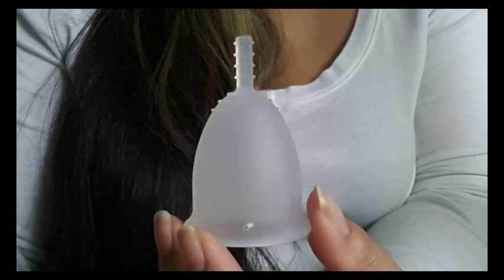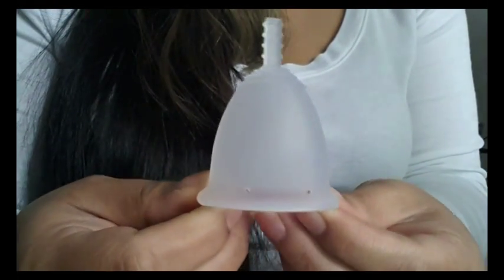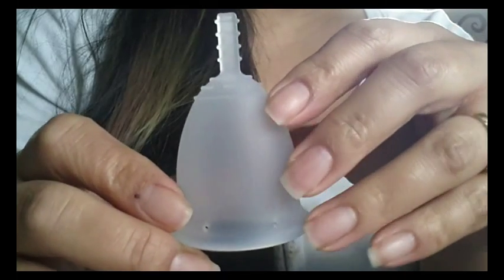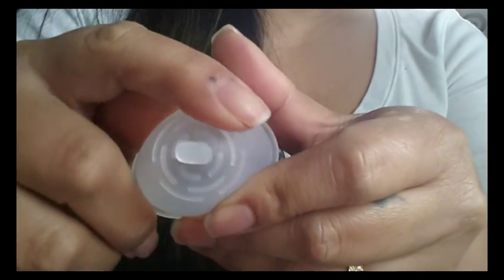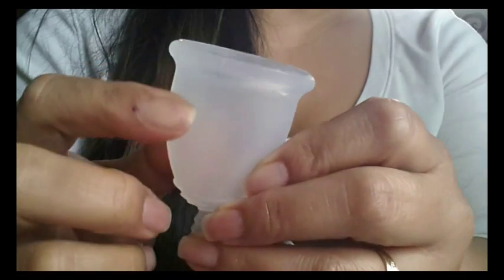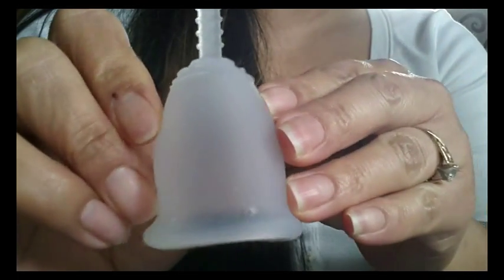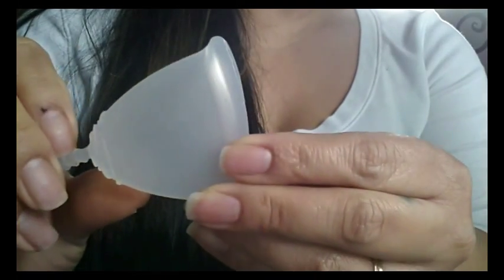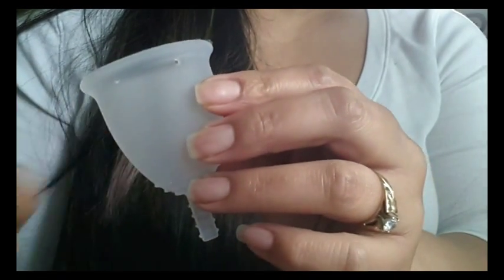FleurCup Info & Review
Fleur Cup Menstrual Cup information -and- My personal review and experience using the FleurCup.

aka A Zen Cup (offers colors, but I don't see a USD option)